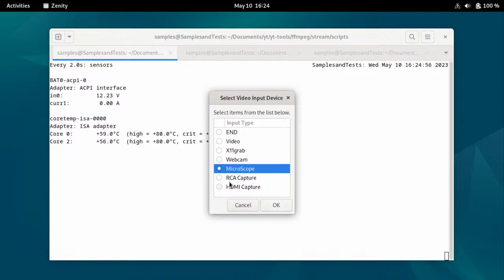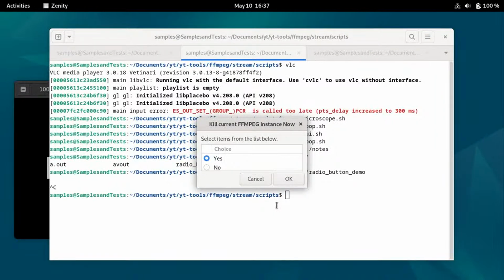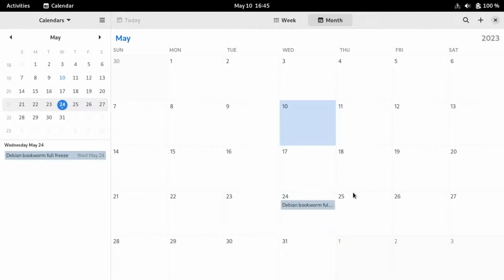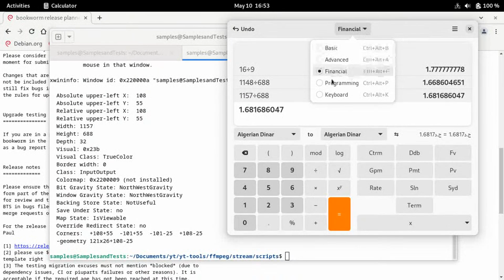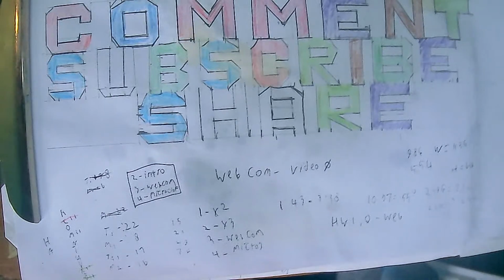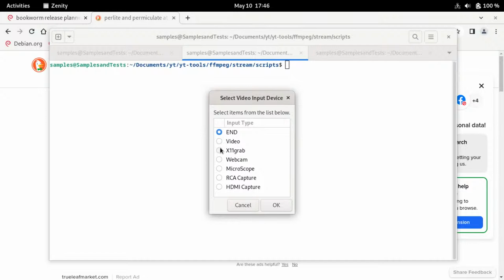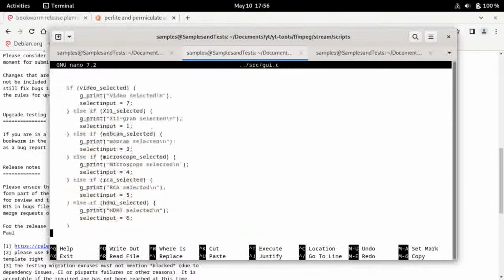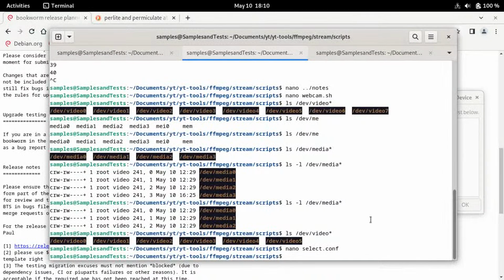Testing Bash Scripts for FFMPEG Streaming with Zenity GUI /w kill -take 2: Live Stream(10May2023)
on May 8, 2023 at 12:30 AM Eastern Time I attempted a live stream. it failed after the intro video. no idea why. i rebooted all machines and am running this test again. For this live stream where we test out our latest bash scripts for FFMPEG live streaming. Our team of technical experts will walk you through the process of using Zenity to create a GUI for these scripts. This live stream is a follow-up to our previous live stream, where we walked through the creation of these scripts in a playlist. We will be testing the scripts in real-time, so you can see the results as they happen. Don't miss this opportunity to learn and improve your FFMPEG live streaming skills with us!

what was covered:
The changes in the script to ask if we want to terminate the current instance off FFMPEG, and kill so run the command "killall ffmpeg"

showed some of the 'C' code i have written for the next phase.

discussed the Debian Bookworm release schedule.

converted / reused some pudding cups as planters and recorded a video of that.

to do on future live streams:

edit the video that I recorded on this livestream.

test the next phase of the bash scripts (adding overlays)